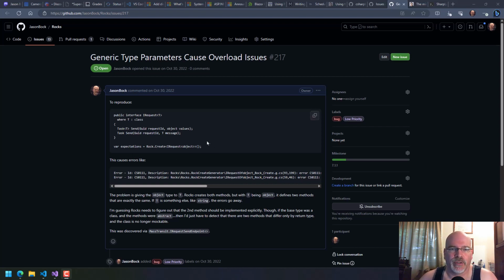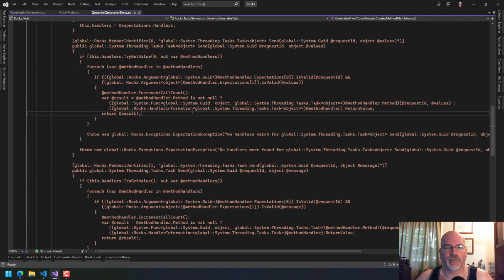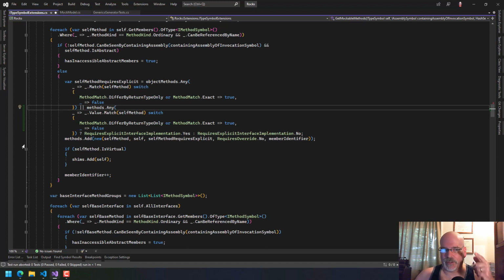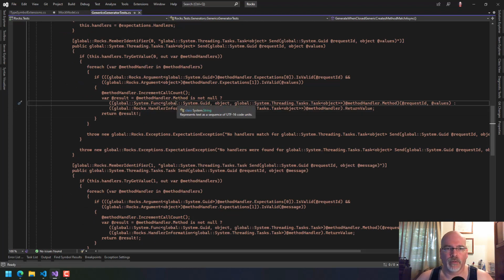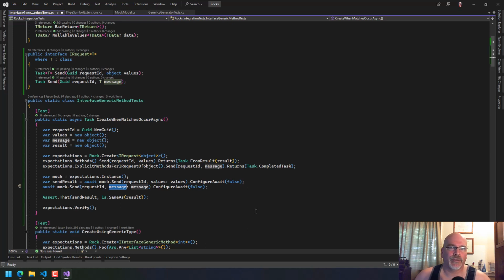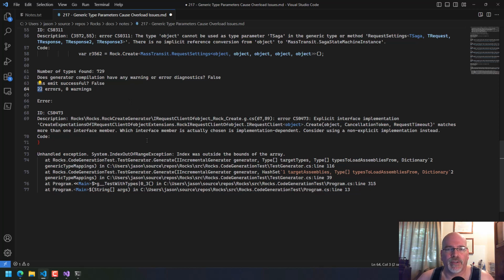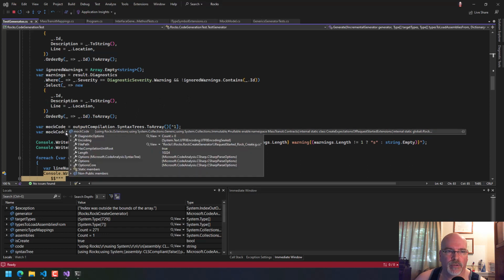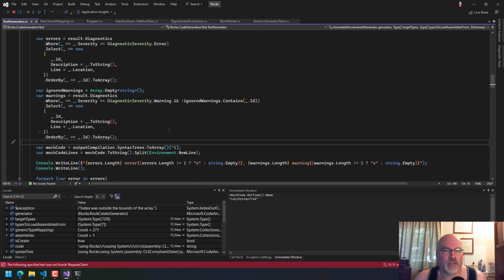FreeCodeSession - Episode 475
In this episode, I continue the Rocks bug hunt, I struggle with generics and method overloading, I ruminate on the difficulties with overloading, I'm a bit surprised how explicit member expectations are set and why it can be a bit tricky, I realize my testing tool has a bug, and I end with more work to do.